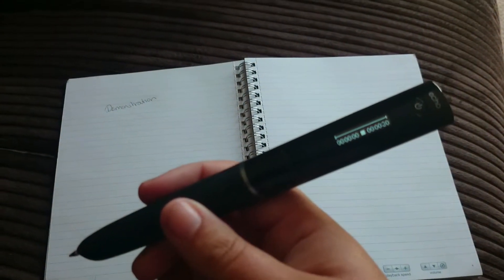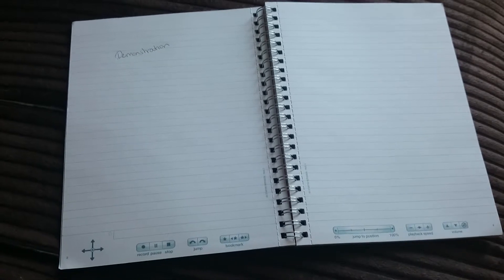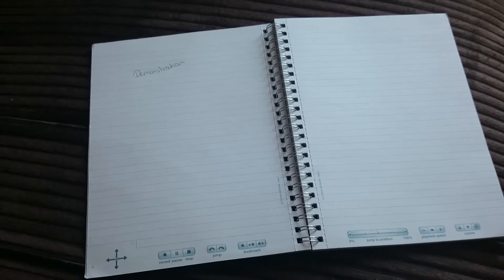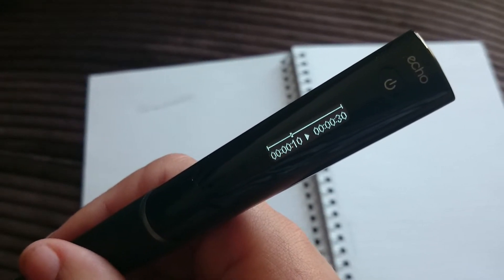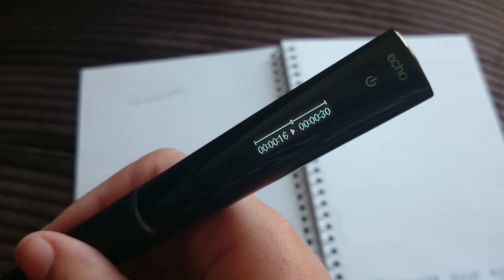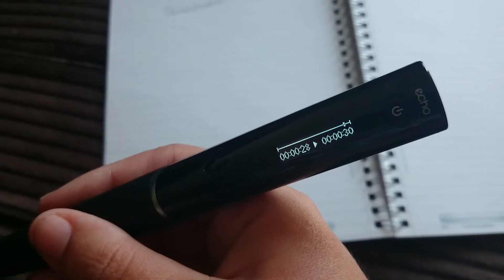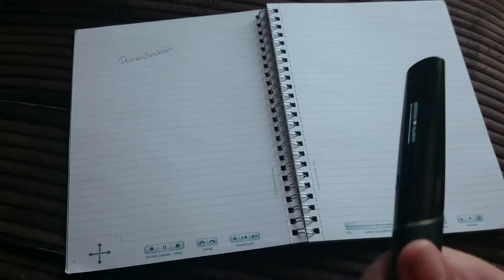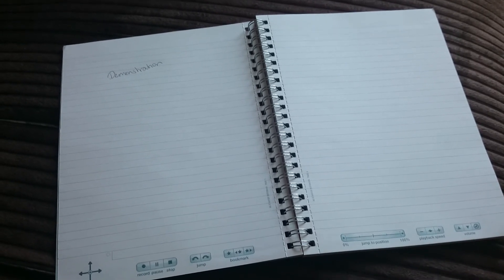Livescribe pen demonstration